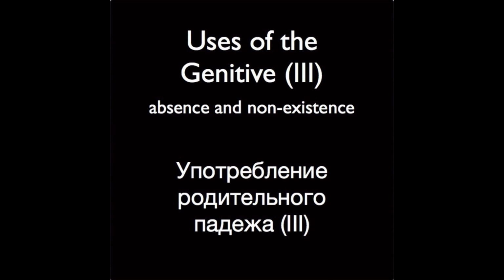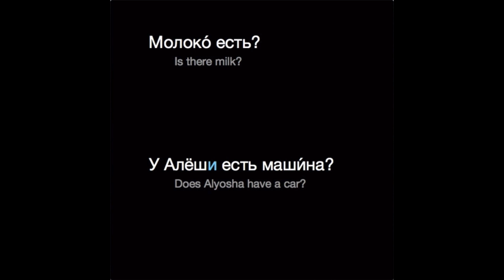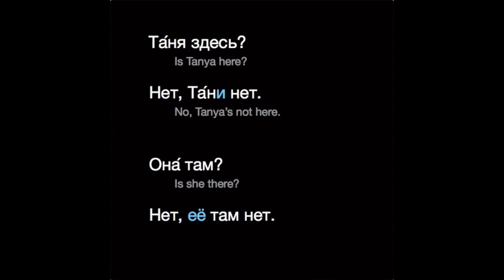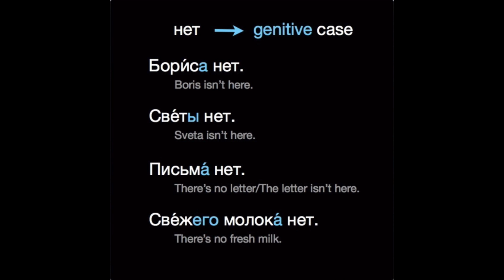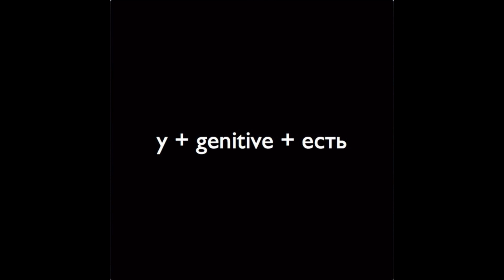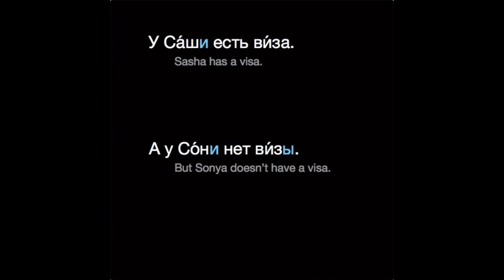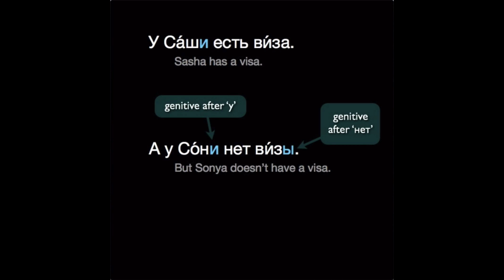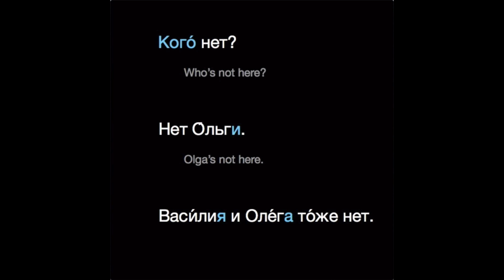Russian Cases - Genitive for Absence and Non-existence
An overview of how to say someone or something isn't there, or doesn't exist.